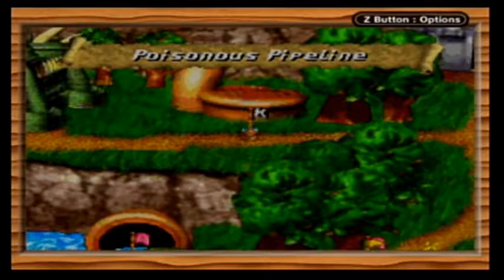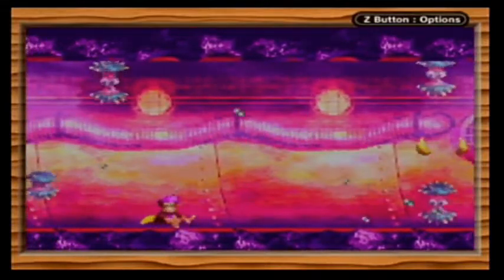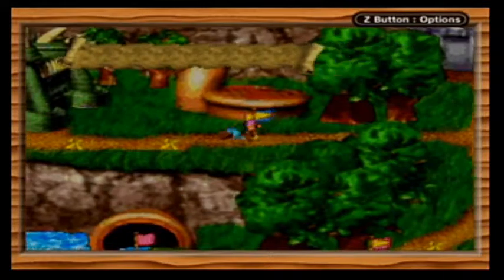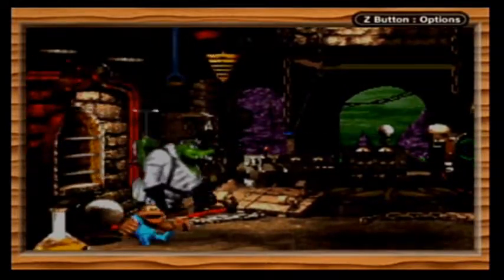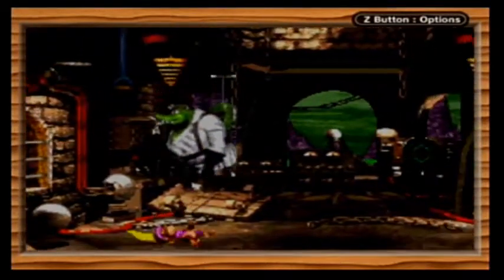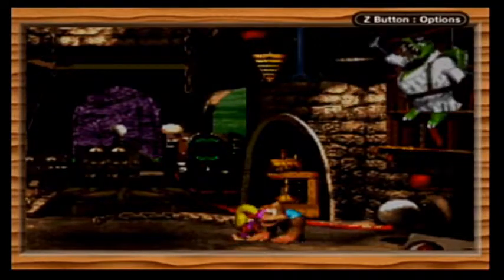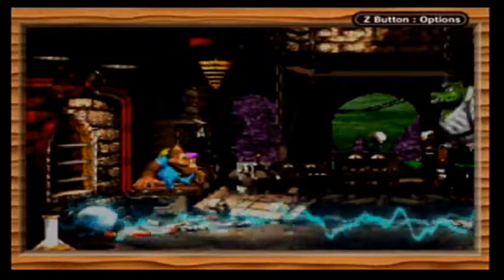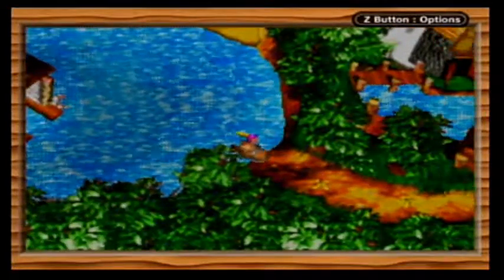Donkey Kong Country 3 Part 17: which is complete KAOS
We finish up KAOS KORE with a pretty sweet final boss and some severe sewage poisoning.